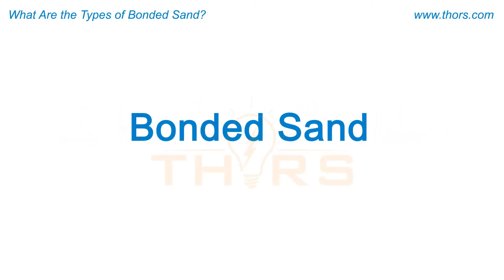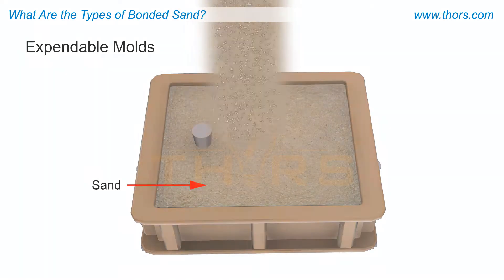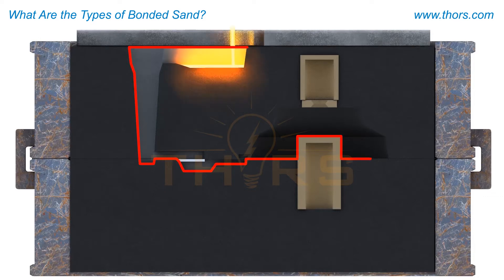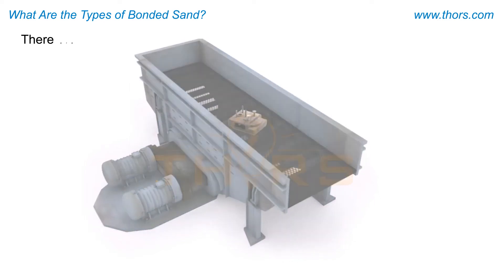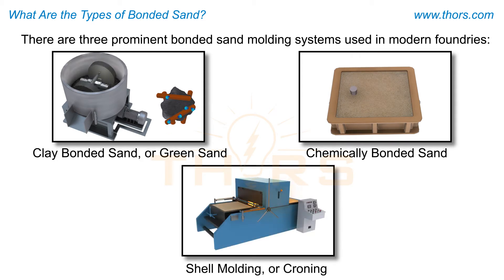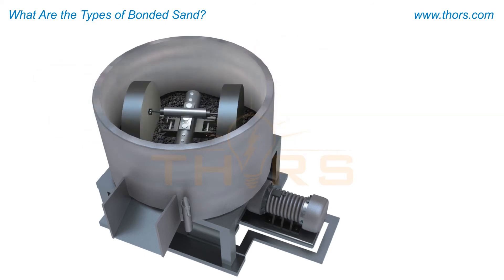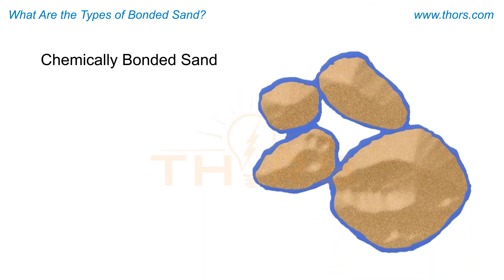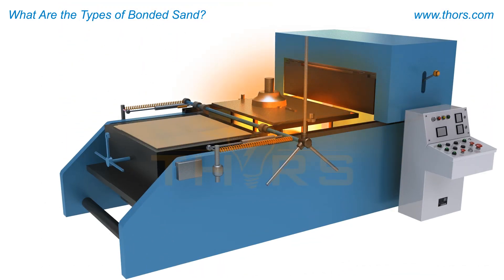What are the Types of Bonded Sand? || THORS Bonded Sand Iron Casting Basics Course Preview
What are the types of bonded sand? Find out in this preview for the Bonded Sand Iron Casting Basics course from THORS eLearning Solutions.

Bonded Sand Iron Casting Basics | Course Learning Objectives
1. Understand the basic properties of cast iron.
2. Understand the role of charge materials and alloying elements in cast iron production.
3. Examine the different types of melting furnaces used for cast iron.
4. Differentiate between the important molten metal processing steps.
5. Identify the various parts of a bonded sand mold.
6. Recognize the post molding processes involved in iron casting.
7. Identify common defects associated with bonded sand cast iron.